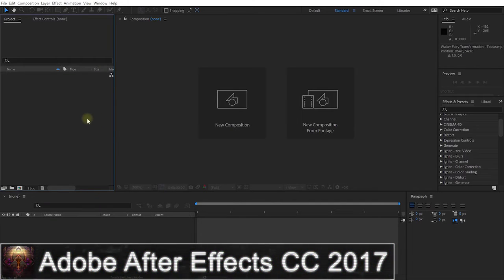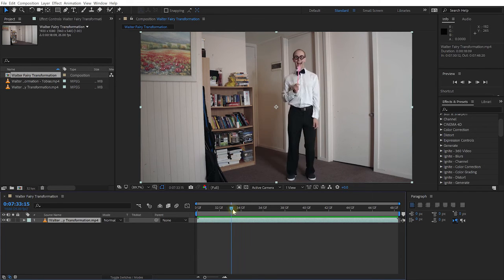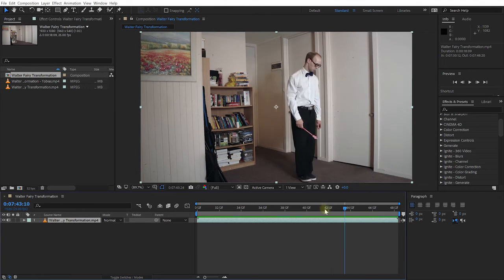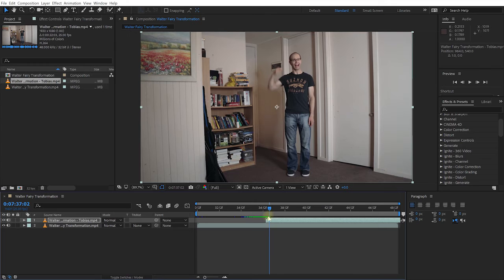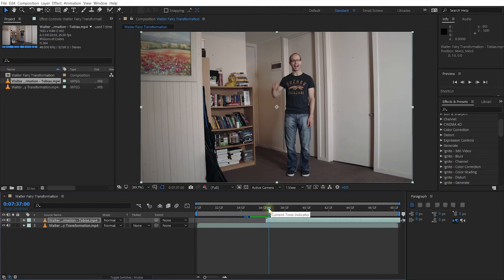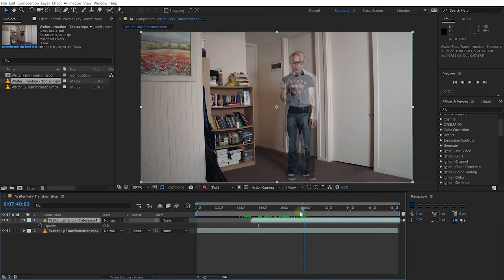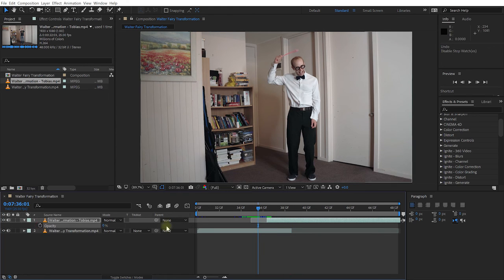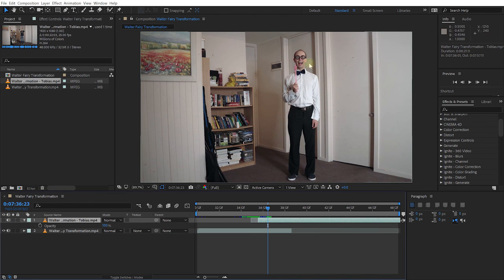19 Exercise Morph Effect Setup | Adobe After Effects The Complete Beginner Course All Version